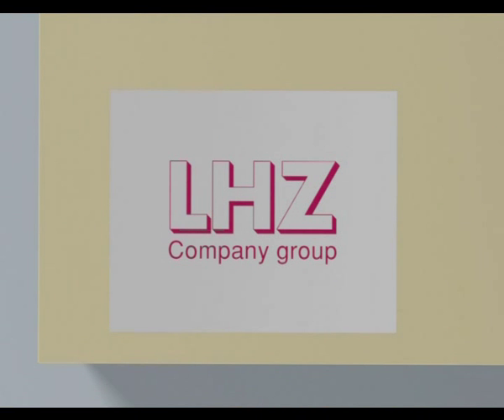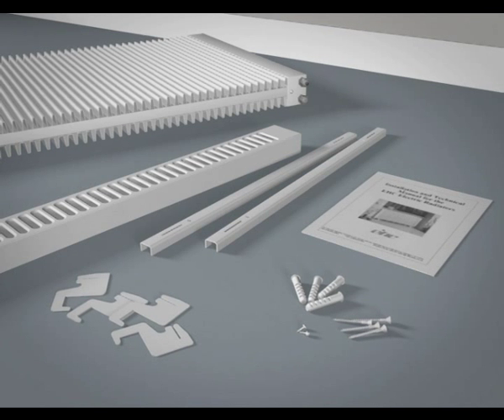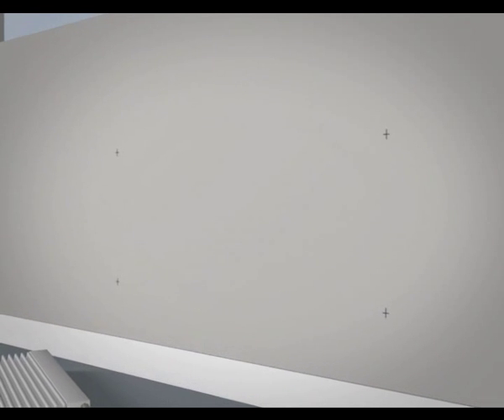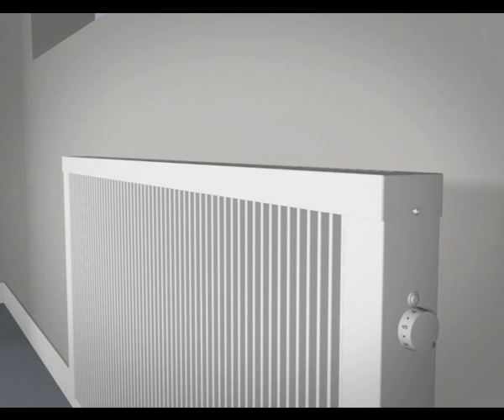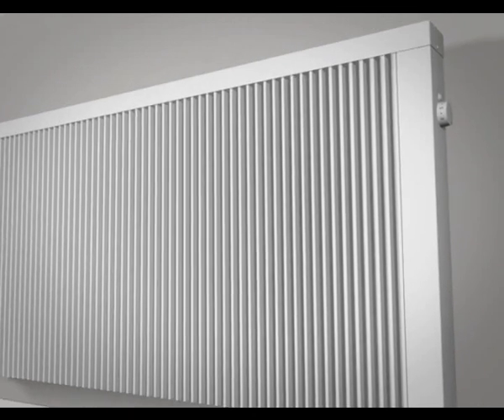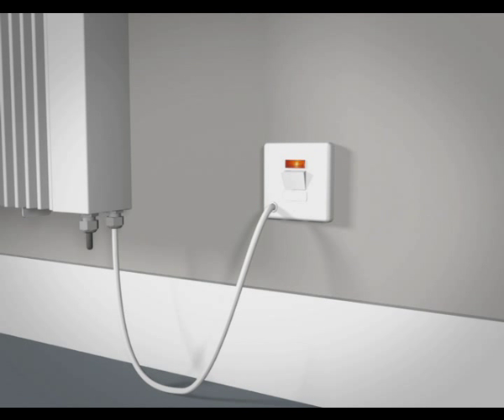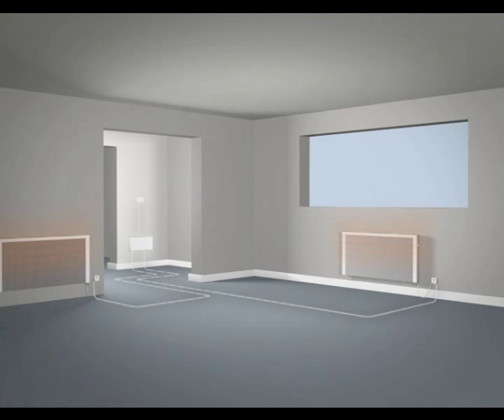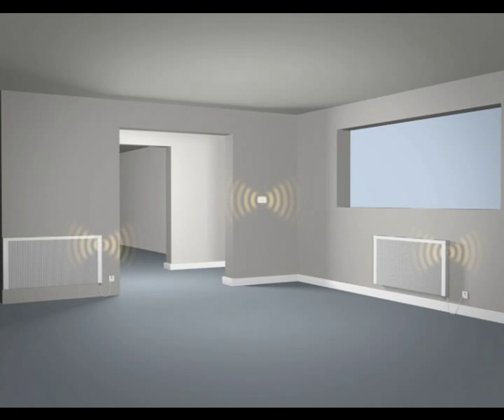LHZ Electric Radiator Systems Simple Fittings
The LHZ Combination Electric radiators have been designed using the latest technology to create an elegant solution, They can be installed in almost any location due to the flexibility of the product.

The range has been developed to provide an adaptale solution for electric heating in Domestic properties, and ideal for the Costa Blanca Spanish Villas, Townhouses and all types of spanish Apartments.